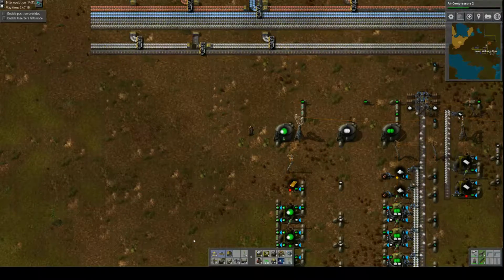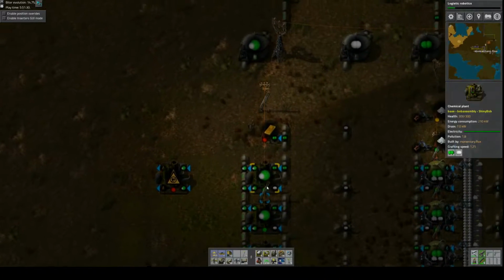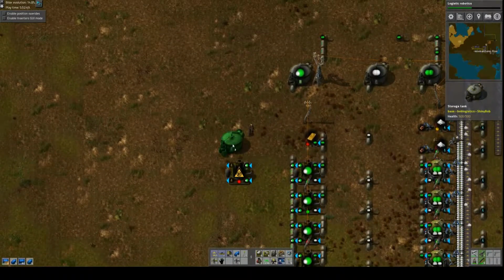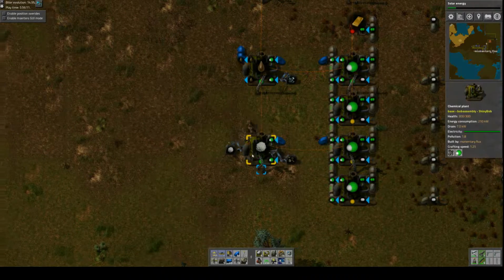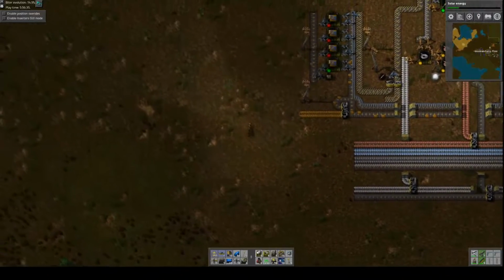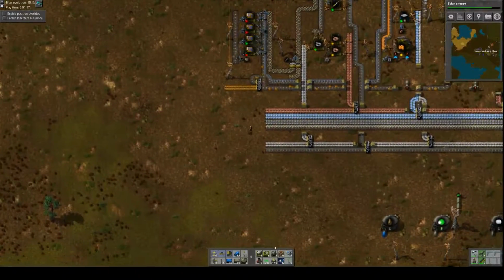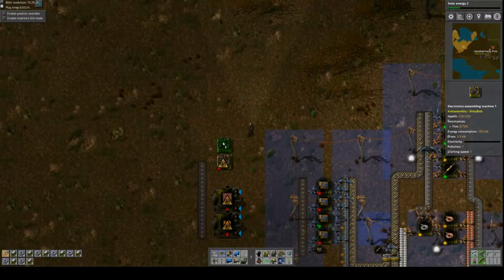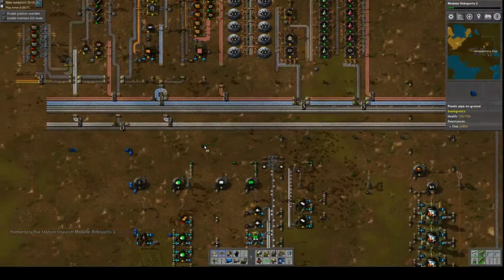Factorio - Minimalist Factory with Bob's Mods Episode 15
A Factorio play-through focused on an efficient, minimalist factory.